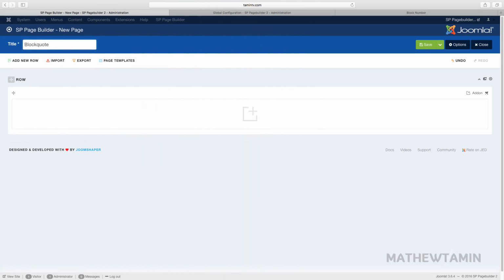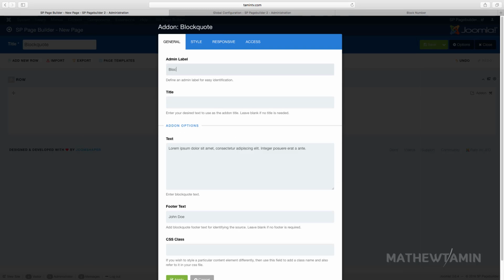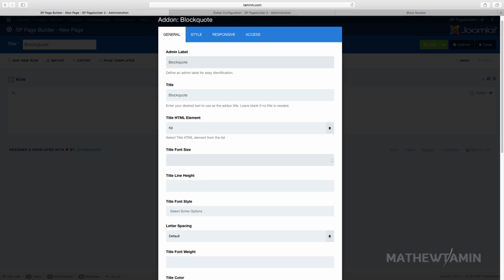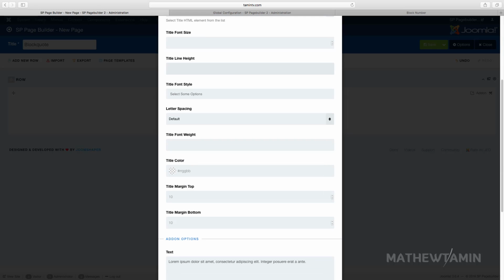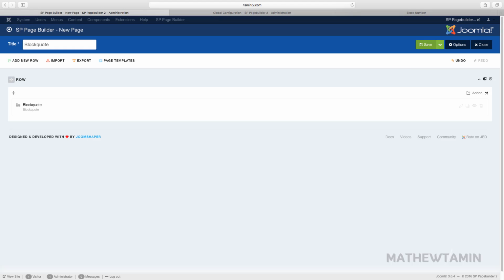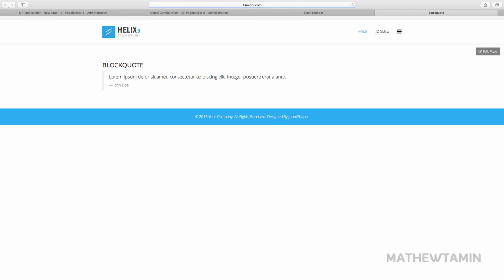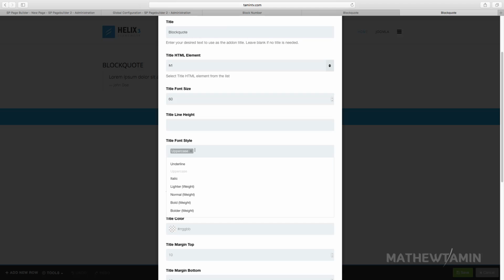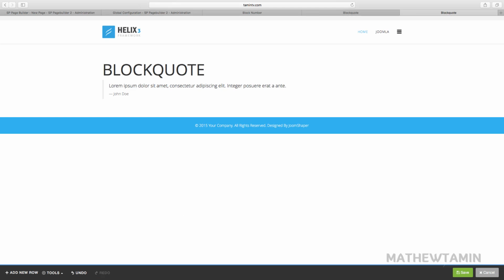SP Pagebuilder 2 Tutorial - Block quote